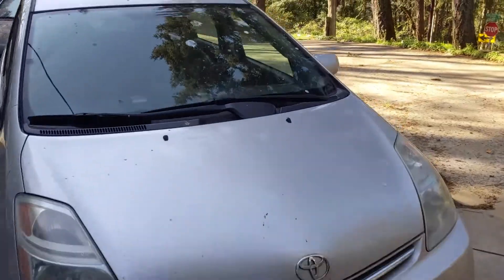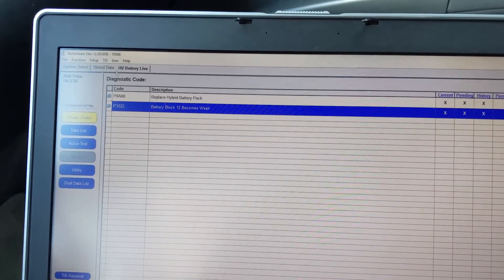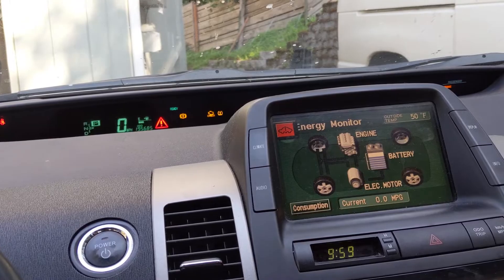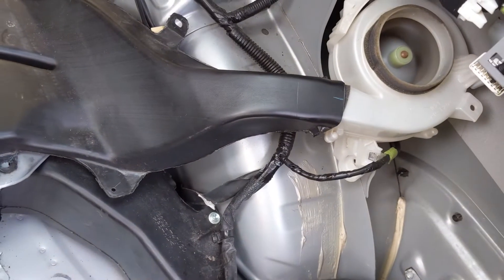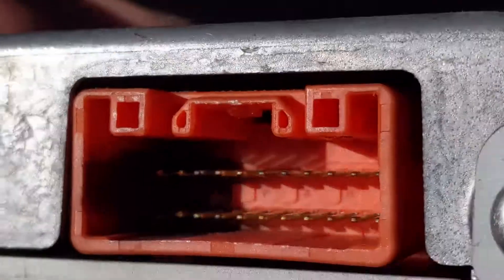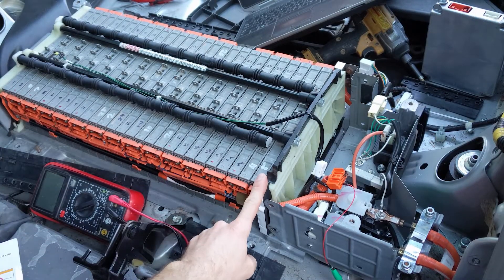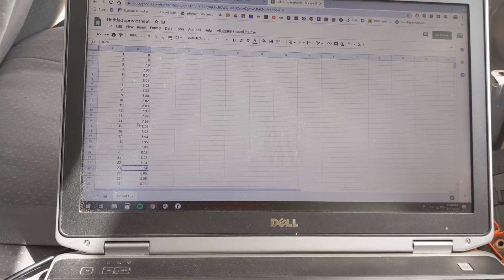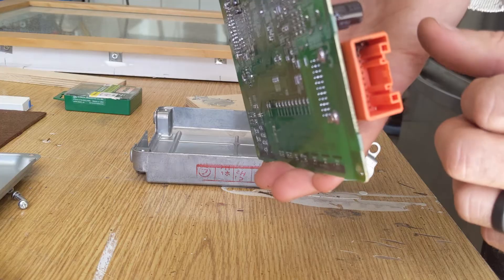Part 1- Prius P0A80 Battery Pack Diagnosis!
I bought a Prius with a big problem! In this video I begin to diagnose a failing battery pack. P0A80.